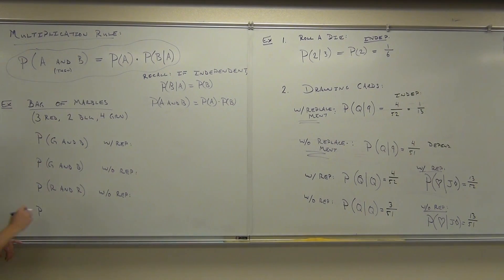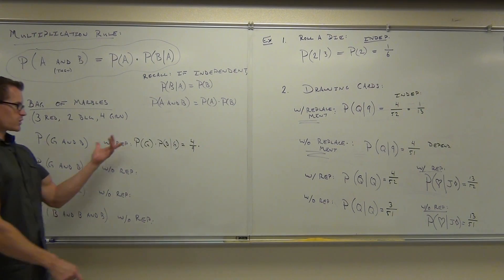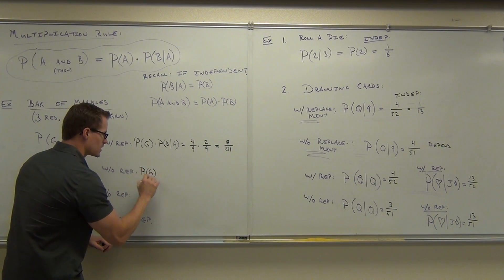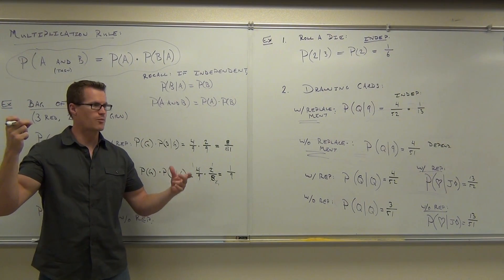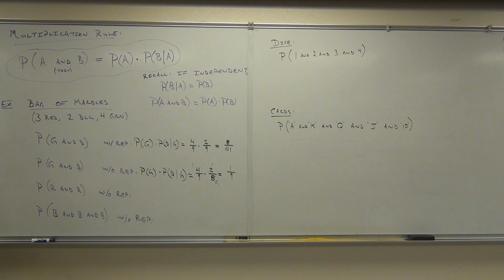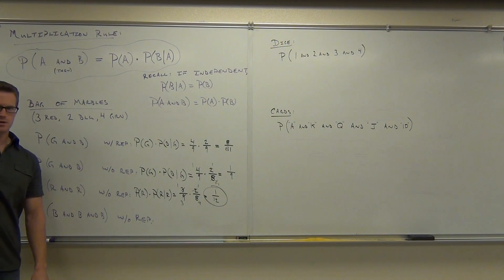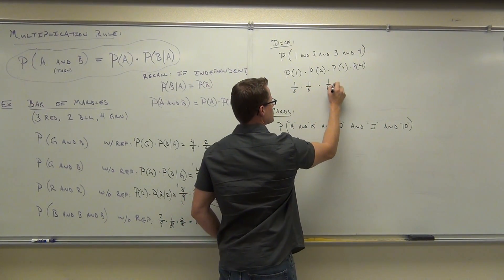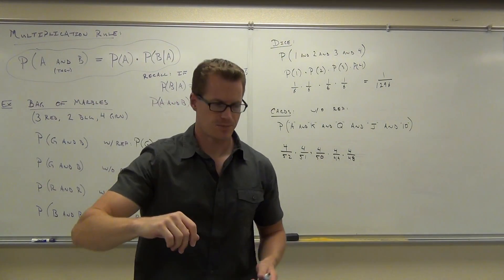Statistics Lecture 4.4 Part 5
Statistics Lecture 4.4 Part 5: The Multiplication Rule for "And" Probabilities.